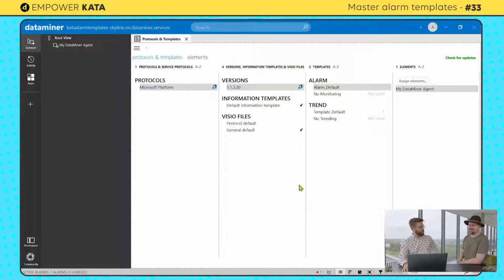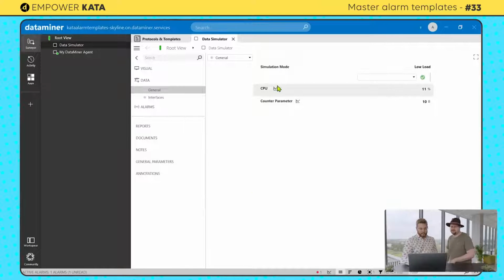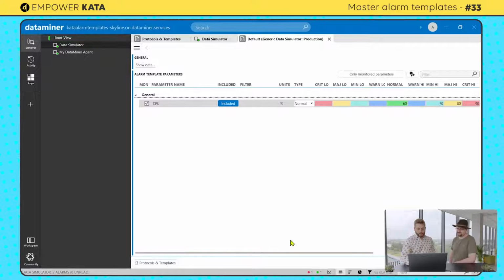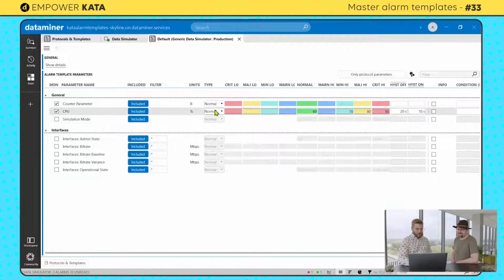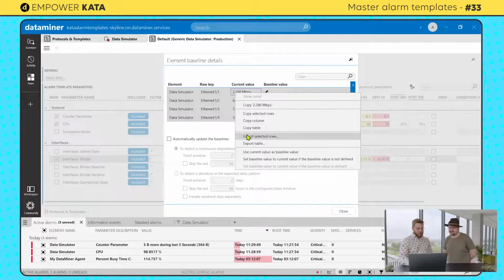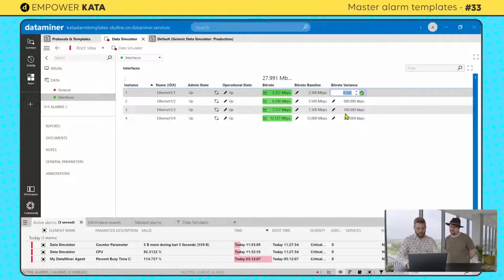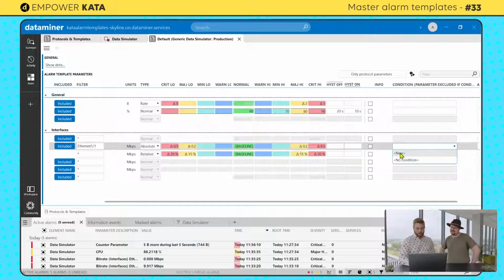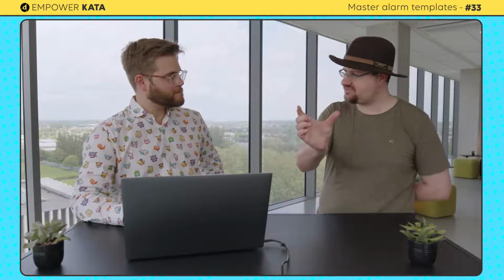Master alarm templates - Kata 33 (Bringing the Thunder)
If you struggle with maintaining alarm templates, this Kata session is for you.

In this session, we will demonstrate various types of alarming, discuss hysteresis and conditional monitoring, and explain how to configure baselines using relative or absolute alarming. Well-defined alarm templates help operators more easily understand ongoing incidents in your infrastructure.